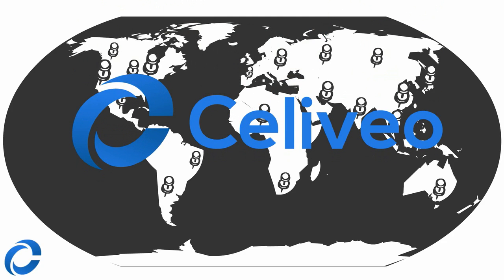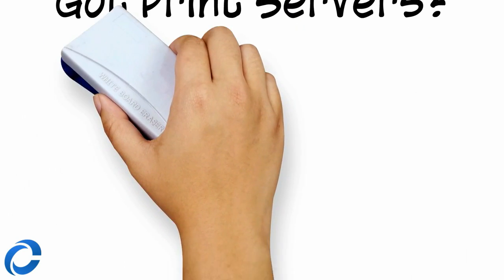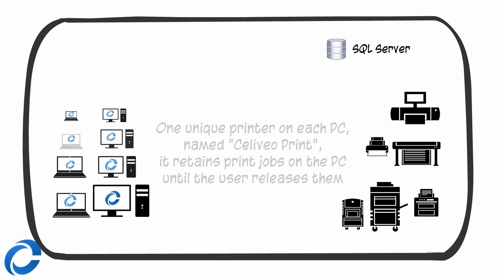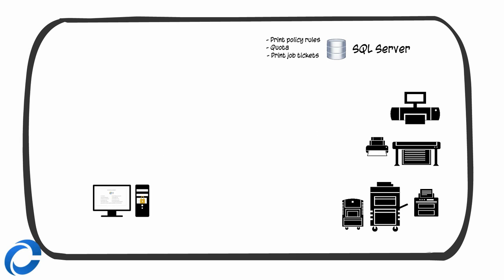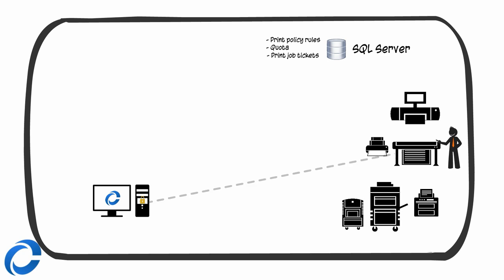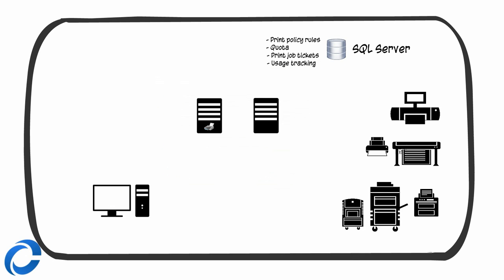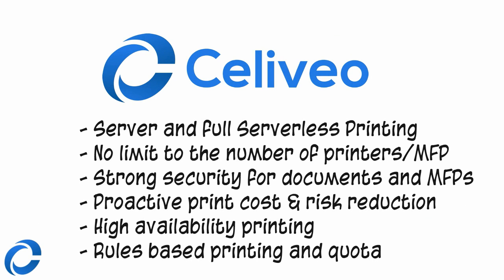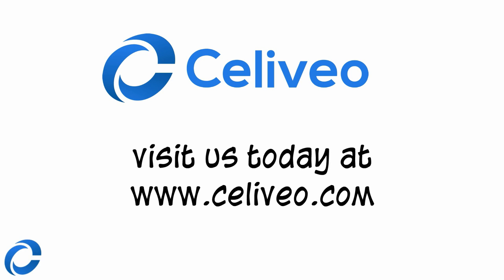Celiveo Serverless printing HD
With Celiveo Enterprise you benefit from the Zero-Server™ technology and can remove all print servers and print application servers, while benefiting from advanced pull printing, rules based printing, print and copy jobs tracking, reporting and usage quota.